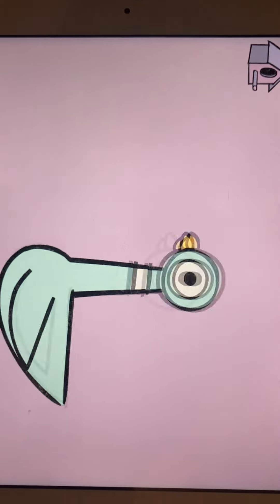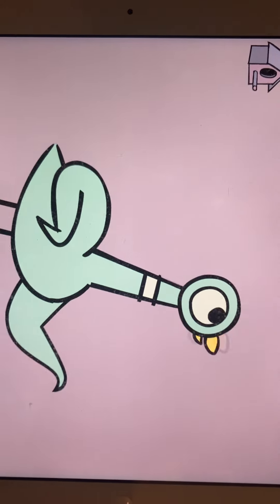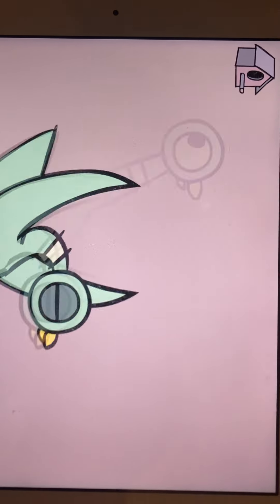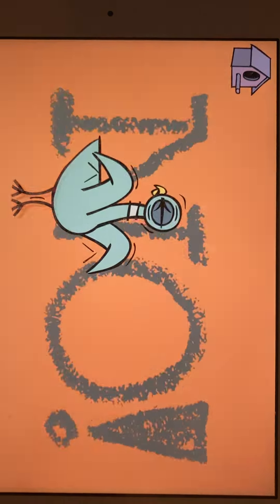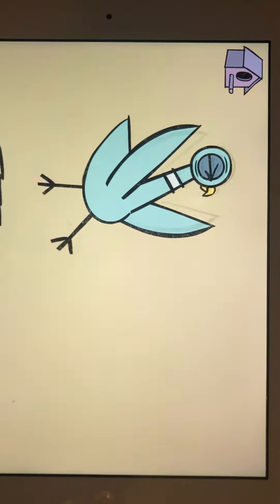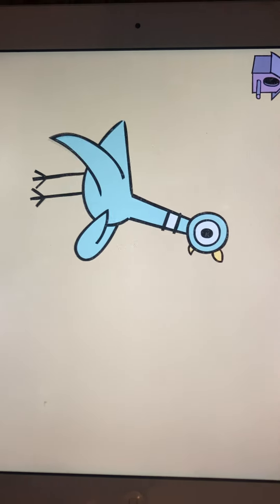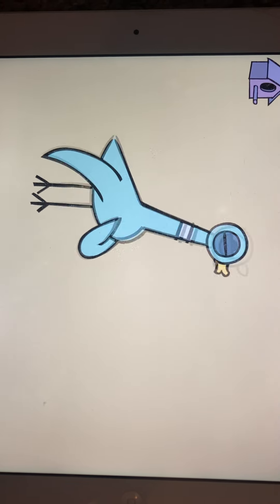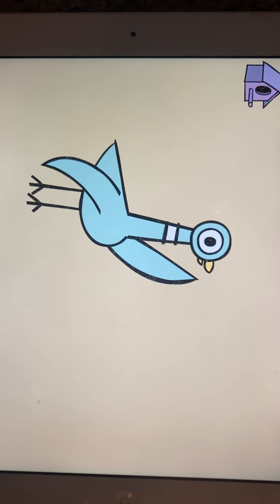April 23, 2022